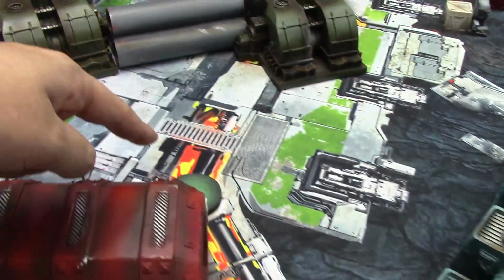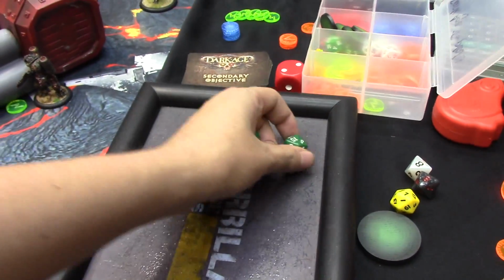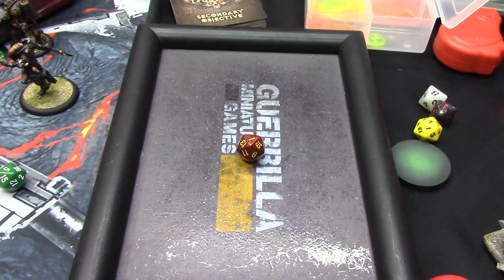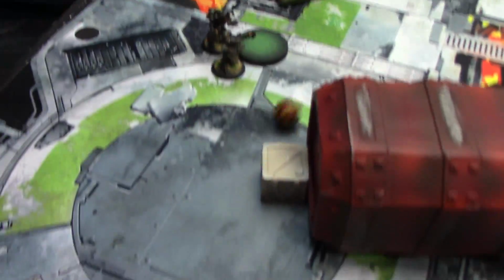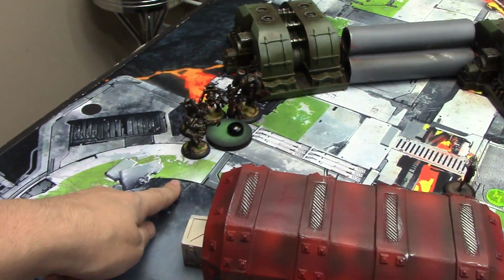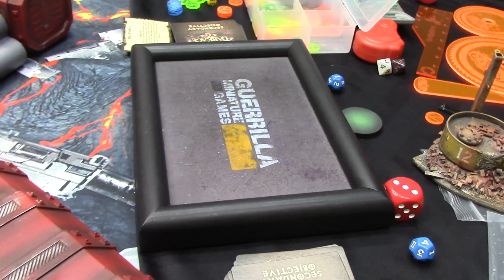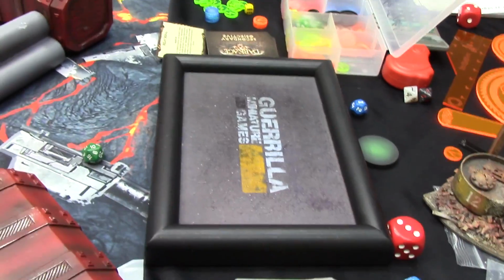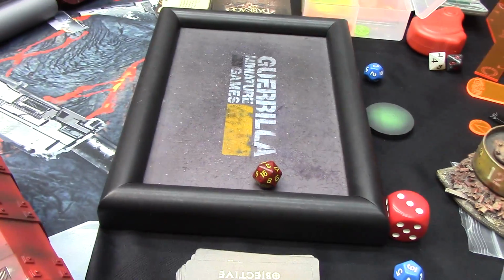Dark Age: New Core vs The Prevailers 2/3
Luke S
Sean B
Gordon G
Menoth John
Hans T
Andy W
Edward J
Cimbri
Chris G
Don P
Denis N
Marcel
Mats van R
Lucas B
Daniel J
Jordan M
Jeremy K
Robbie W
Travis K
Robert R
Phil B
Robert Lee B